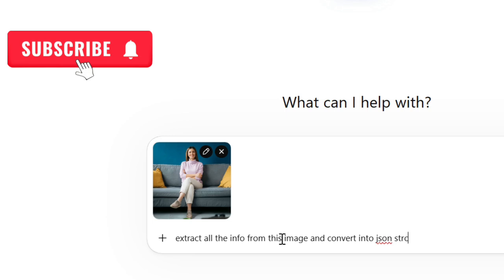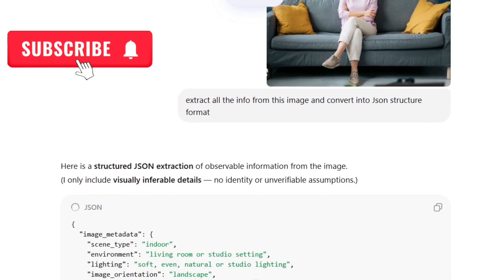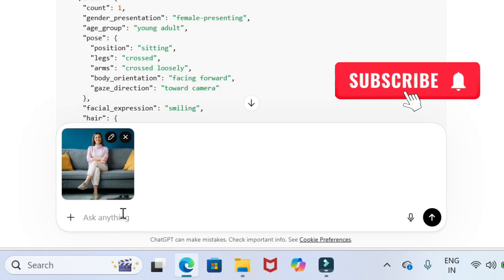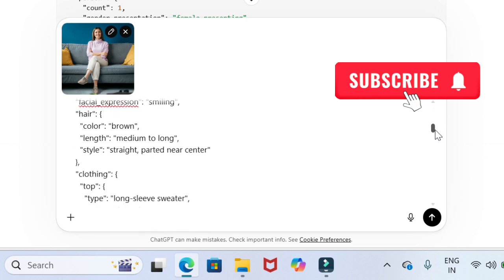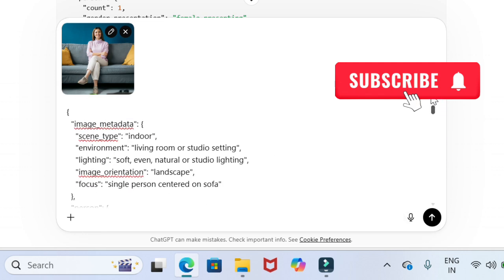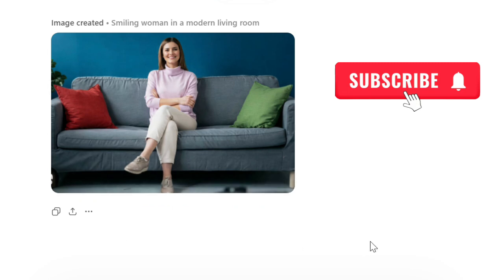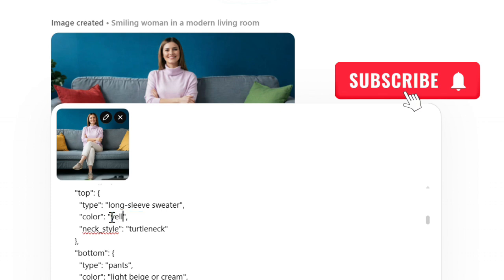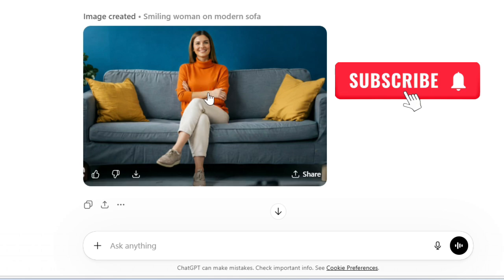Full Control AI Image Editing with JSON Prompting (Gemini Nano Banana 2)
Stop ruining your AI-generated images by relying on guesswork. If you’re frustrated with inconsistent results, there’s a powerful — and often overlooked — JSON-based method that gives you complete control over every detail of your visuals. In this tutorial, we’ll use Google’s Gemini and the upgraded Nano Banana 2 model to show how you can directly manipulate an image’s underlying structure, or visual “DNA.”

In this step-by-step guide, you’ll learn how to:

• Extract structured JSON data from any image
• Modify elements like colors and objects while keeping the original composition intact
• Recreate photography styles using JSON data
• Apply consistent lighting, color palettes, and composition across multiple images
• Edit and refine JSON prompts with Gemini
• Use advanced brush and text tools for precise adjustments
• Resize images to any aspect ratio
• Extend visuals with AI outpainting
• Upscale images to 4K resolution
• Remove watermarks using a free AI tool

This workflow is ideal for designers, AI artists, and tech enthusiasts who want to streamline their creative process and produce consistent, high-quality results much faster.